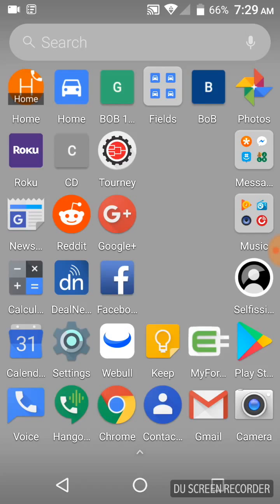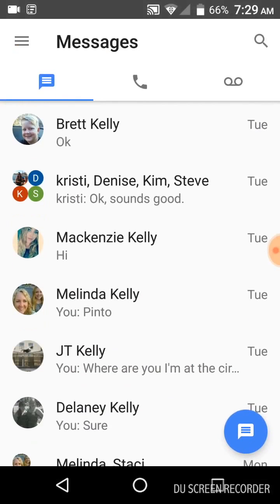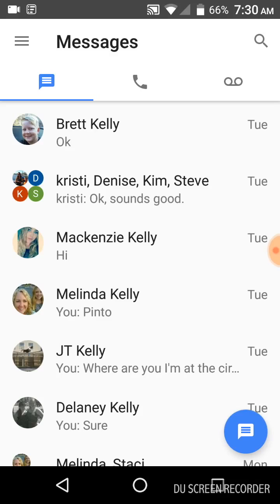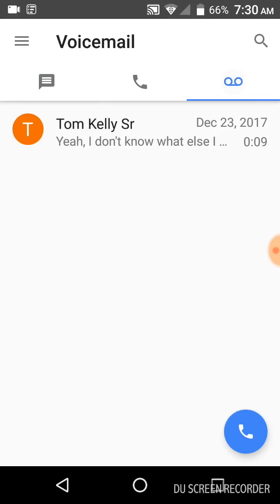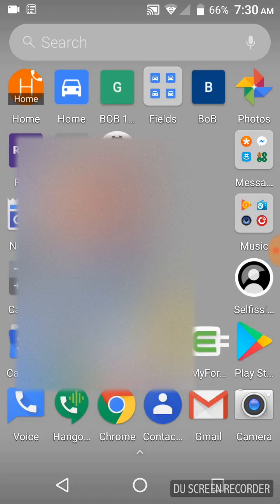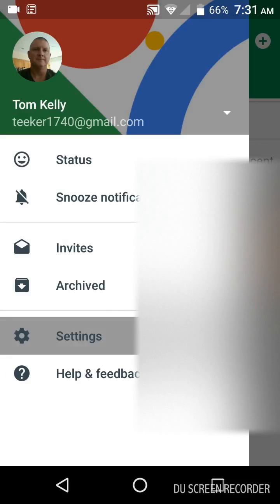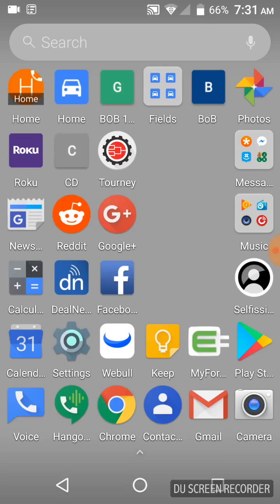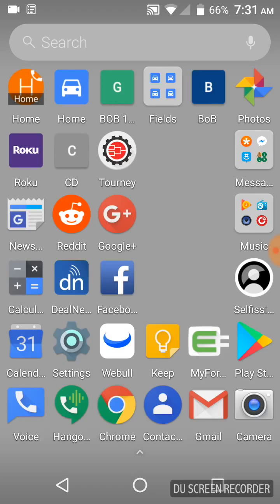Use Google Voice instead of Hangouts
its 2018 and Hangouts still wants to send invites to many of my contacts instead of SMS, Use Google Voice for texting and Hangouts for Calling with your Google Voice number.